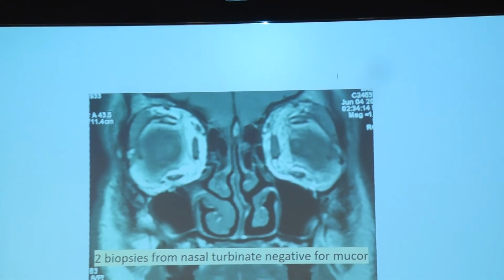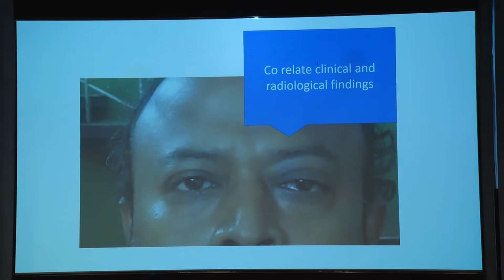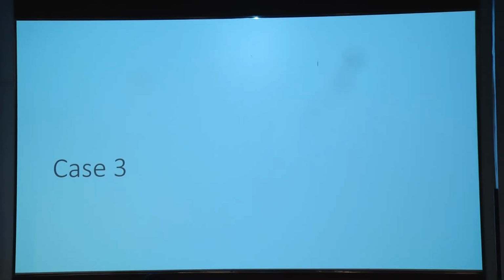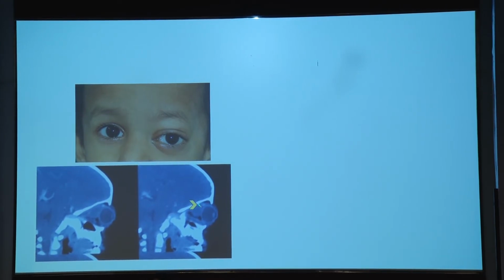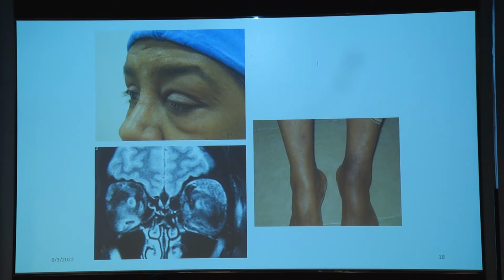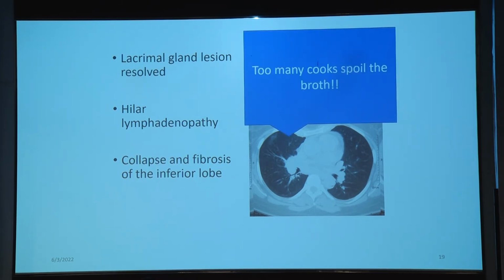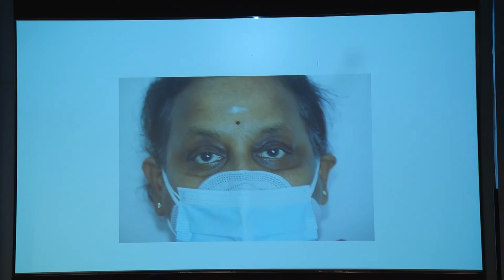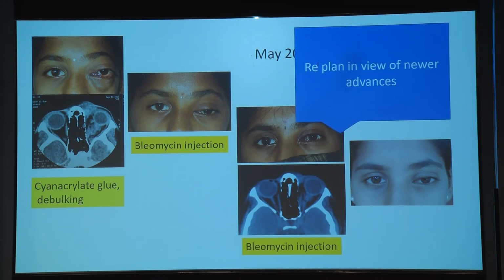AIOC2022 IC234 Topic DR ROSHMI GUPTA The Orbit Inflammation